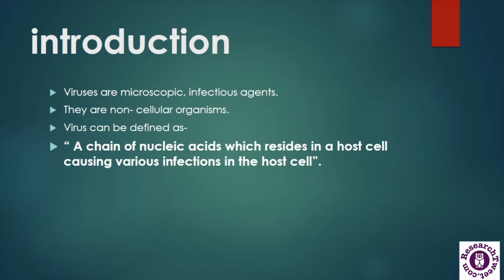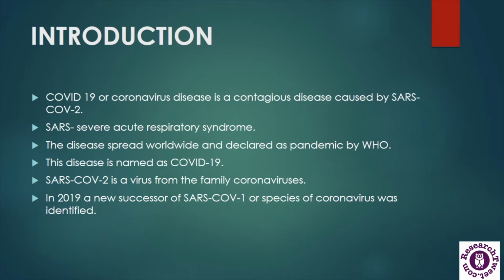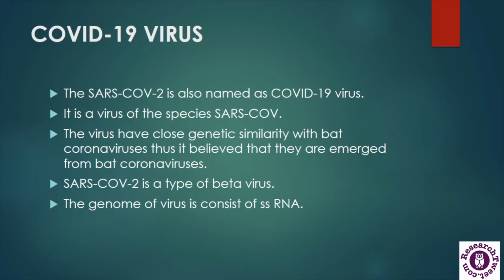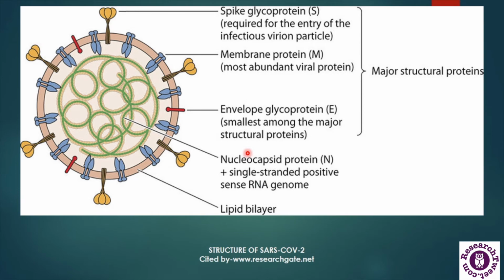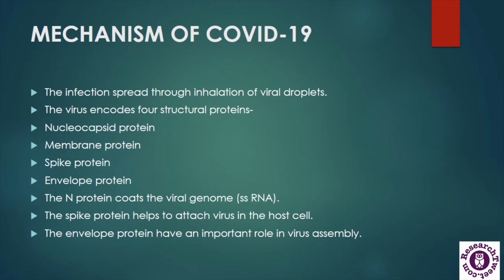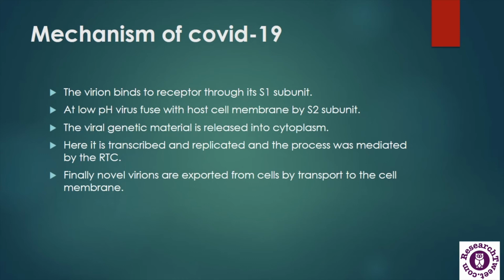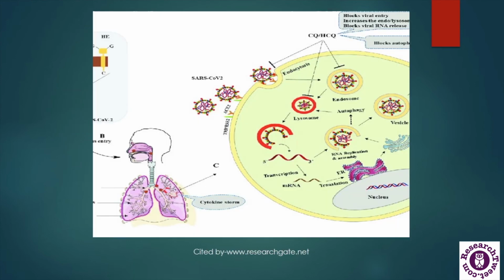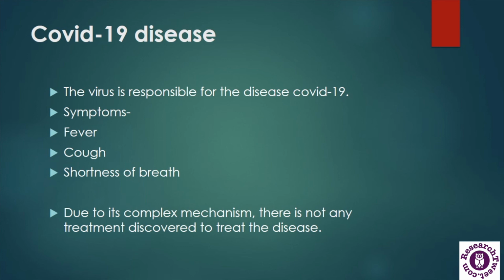COVID 19 Virus: Definition, Types, and Transmission